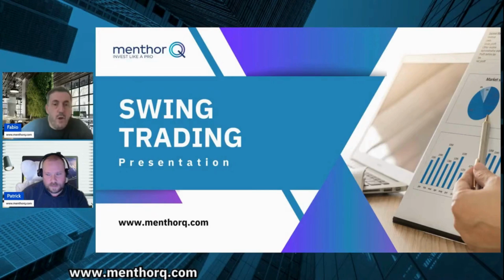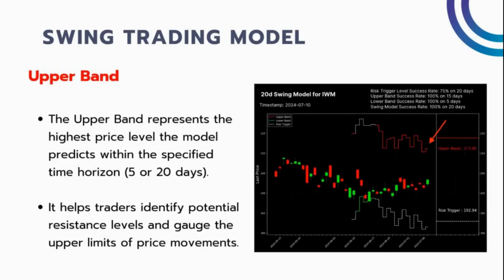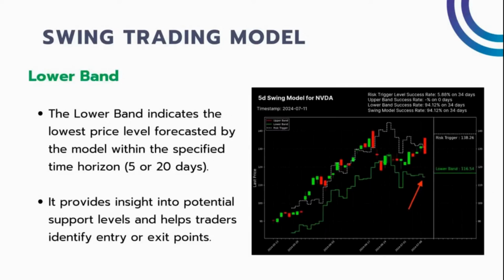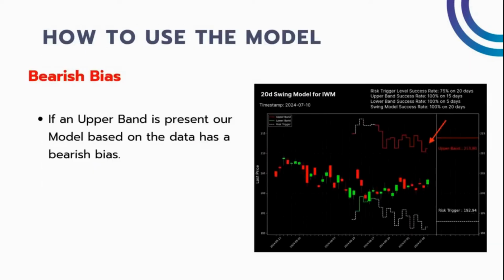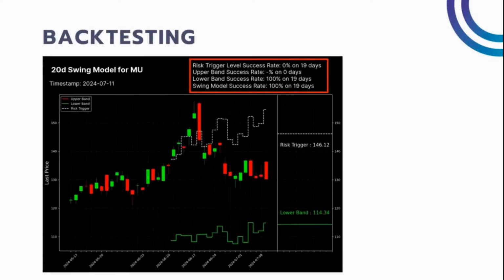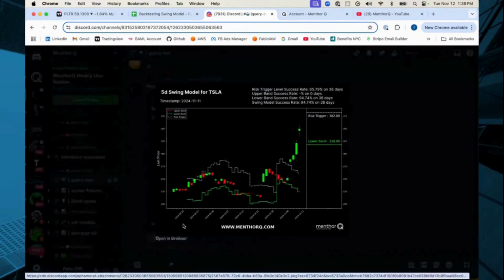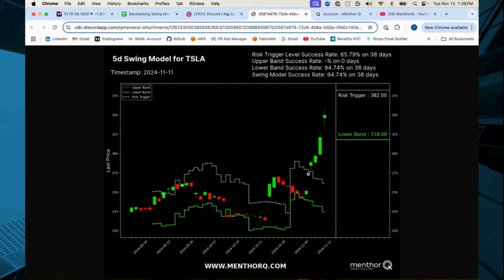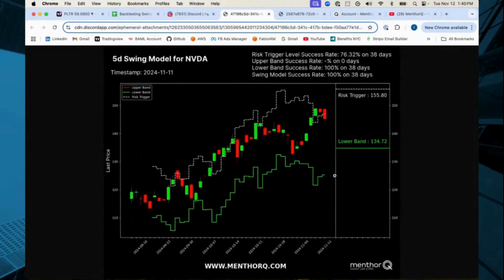What is the Swing Trading Model?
The Swing Trading Model Indicator is designed to give traders an edge by predicting key price levels based on a sophisticated algorithm that integrates momentum, options flow, market positioning, gamma, and delta. By analyzing these critical factors, the model provides a comprehensive view of market dynamics, helping traders better manage their trading roadmap.

The swing model aims to forecast the price action for the next 5 days or 20 days.